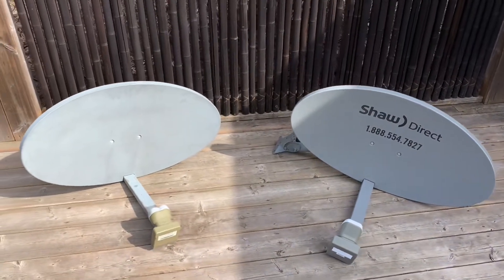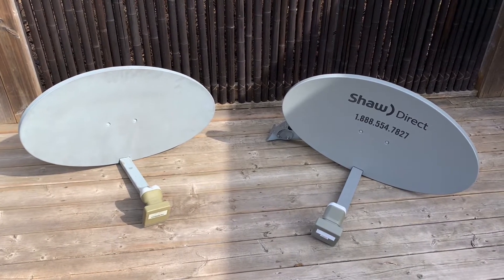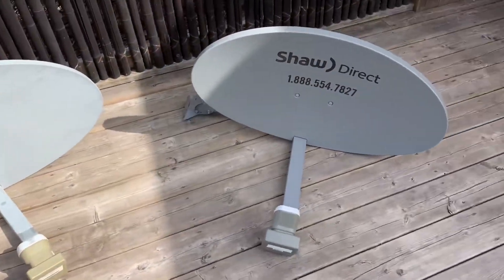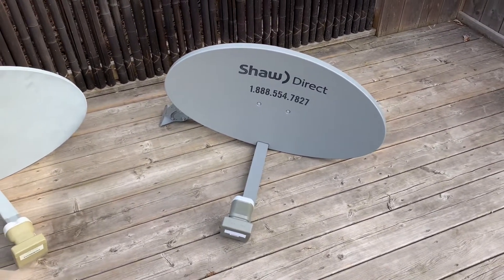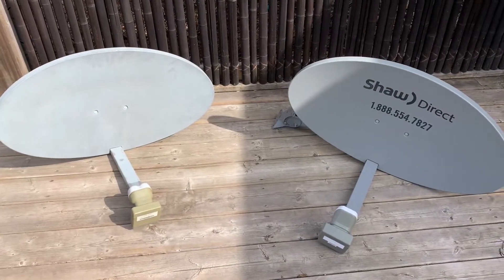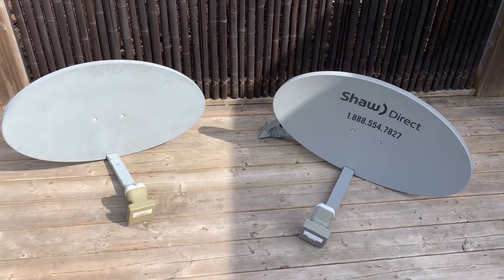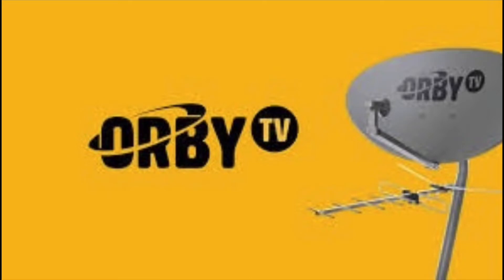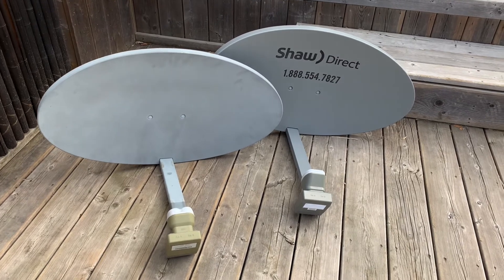Where to find a dish for satellite TV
Shaw or Star Choice satellite dishes can be reused to receive free satellite television. They have the linear LNB needed to receive satellite TV, such as satellites 87 W, 97 W, or 125 W.

These dishes are common in Canada, and can often be acquired free from people looking to get rid of old subscription dishes they no longer use.  A fair price for one in excellent condition would be in the $10-30 range.  Sometimes people leave them on the curb for someone to take away.  In the US,  the equivalent would be an ORBY TV satellite dish, which also has the linear LNB needed to receive broadcast satellite television.  A satellite receiver is required, but receivers can be bought as cheaply as $30 online.